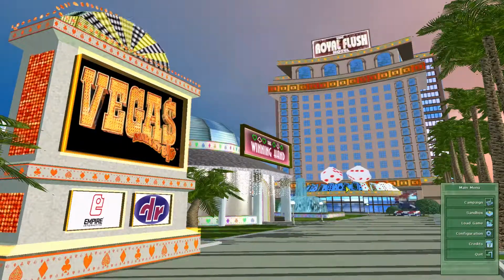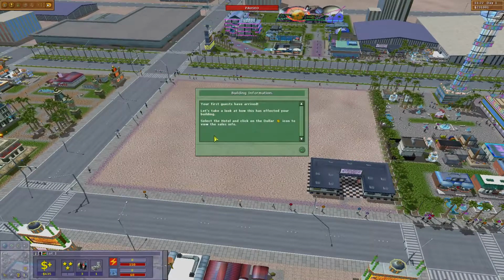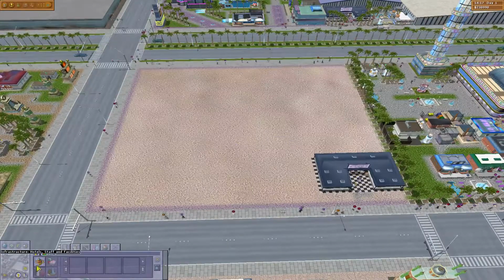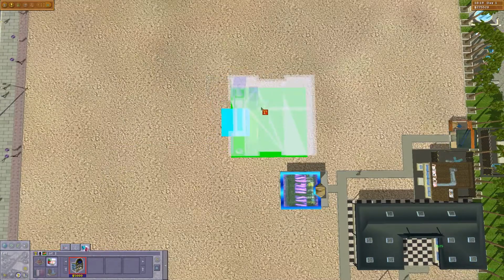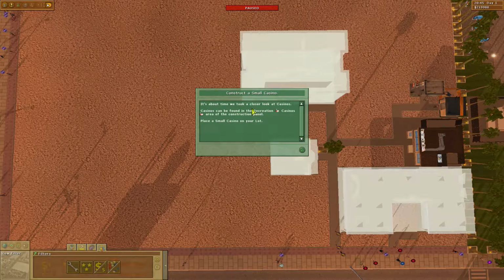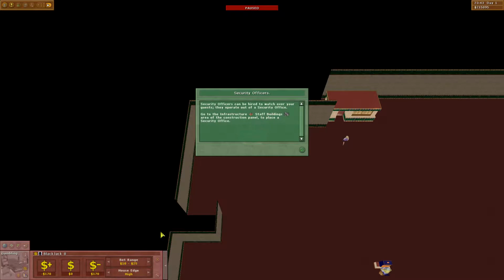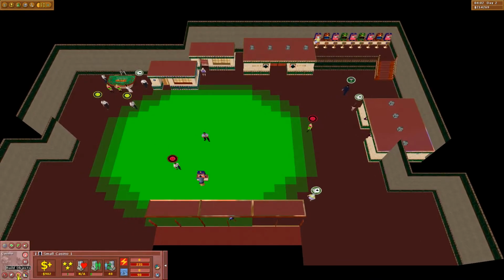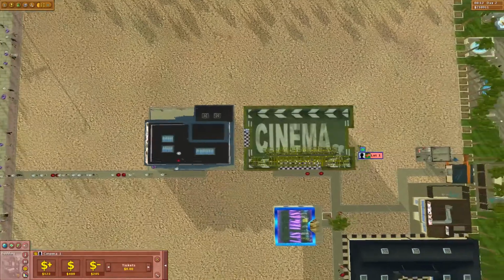Vegas: Make it Big, Welcome to the Strip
The first campaign of Vegas: Make it Big, Welcome to the Strip tutorial level.  Vegas: Make it Big, the reissue of the 2003 game Vegas Tycoon.